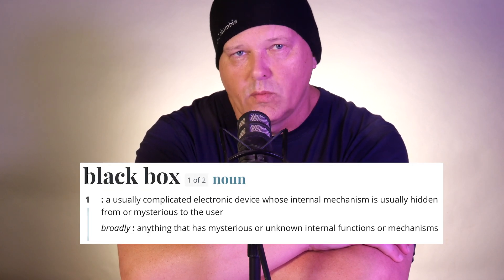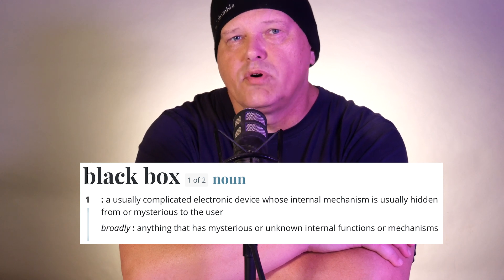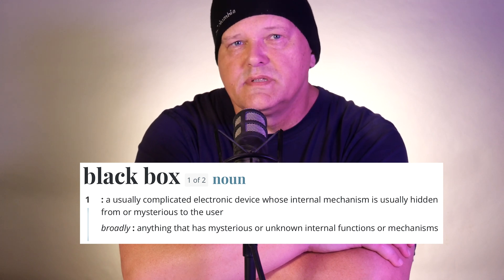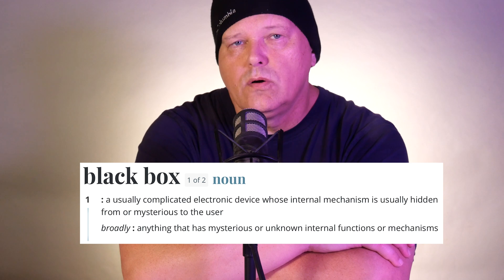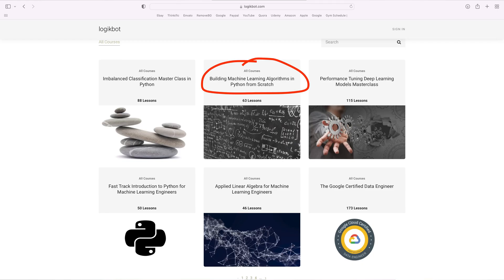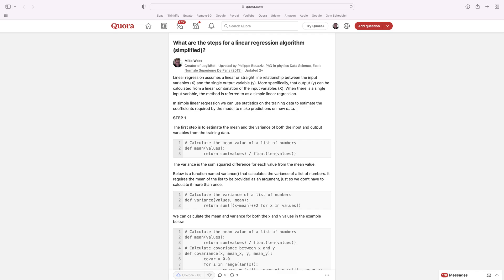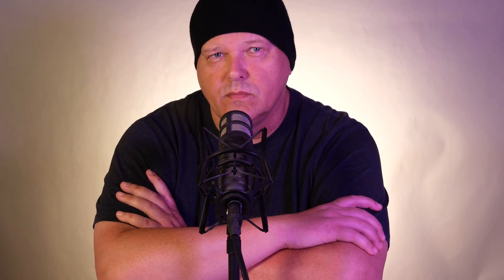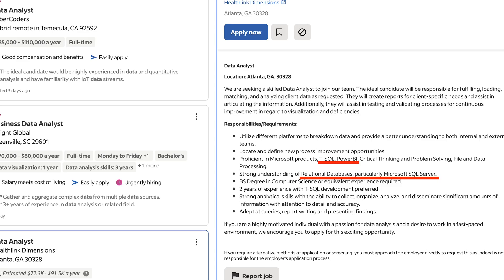Machine Learning Models are not Black Boxes (Mostly)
Let's learn about black boxes in AI.